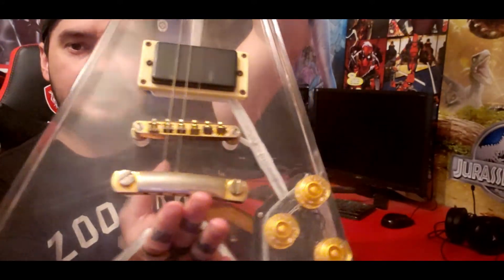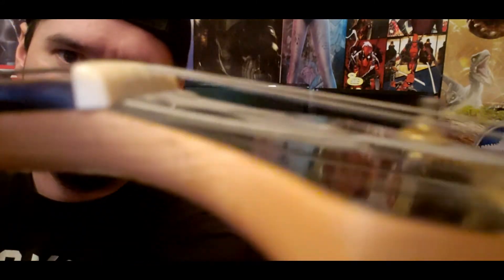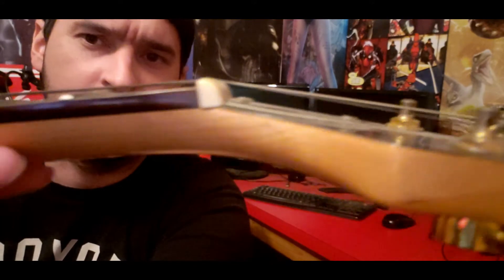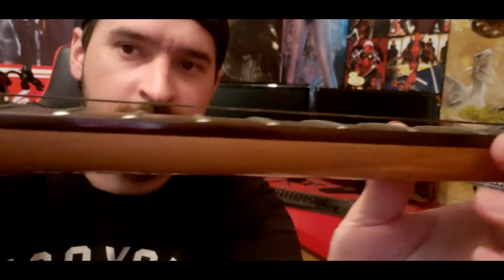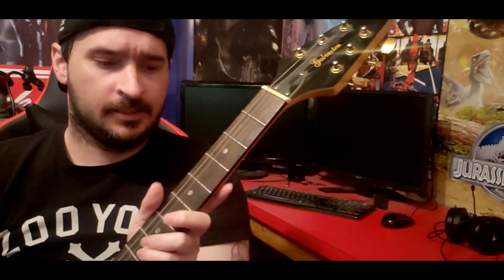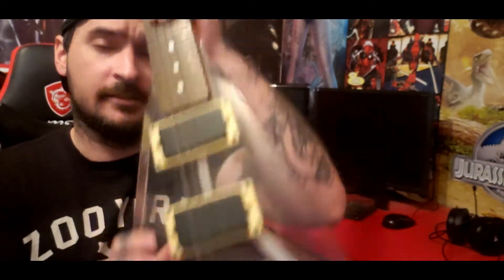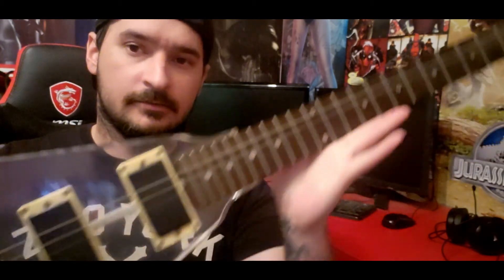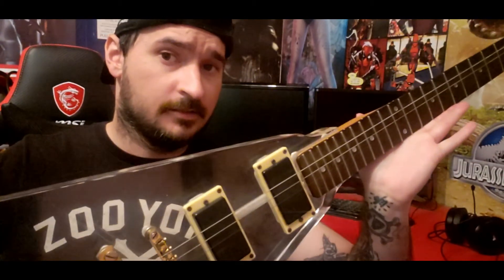What Should I Do With This Acrylic Galveston Guitar?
I wanted to see what ideals you guys can  give me for this Galveston Acrylic Guitar, I have a few of my own but wanted to hear your ideals and input to on this acrylic guitar build.

Should we paint the acrylic guitar or should we restore it, or should we upgrade it and restore it?

Be sure to drop a like and leave a comment on this video I enjoy hearing from everyone, dont forget to show your support for my channel by smashing that subscribe button!